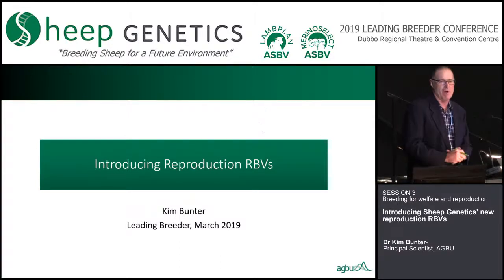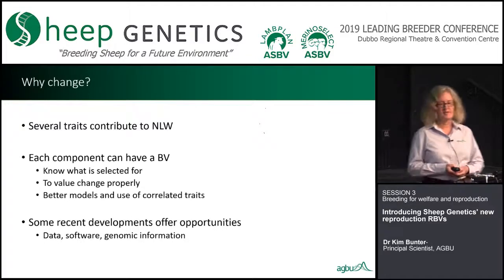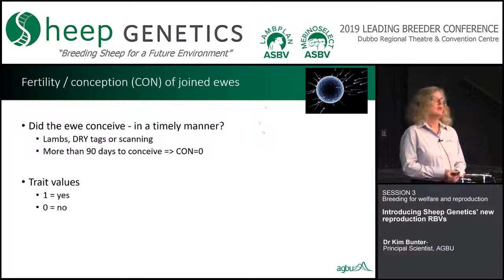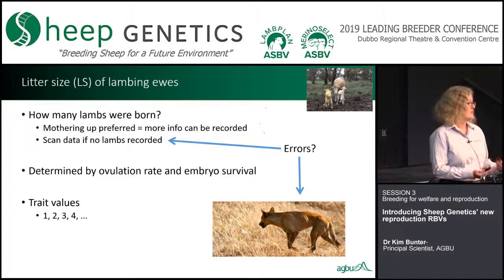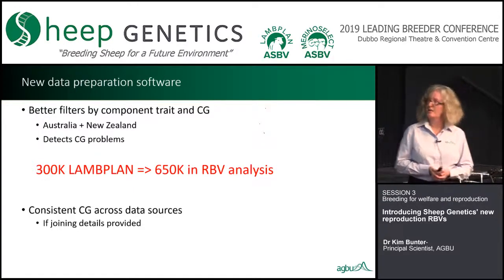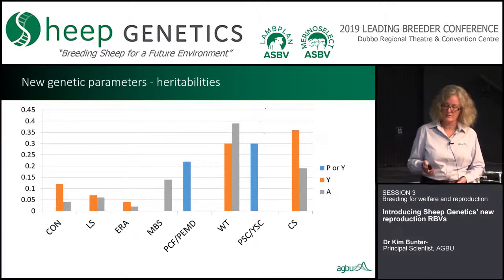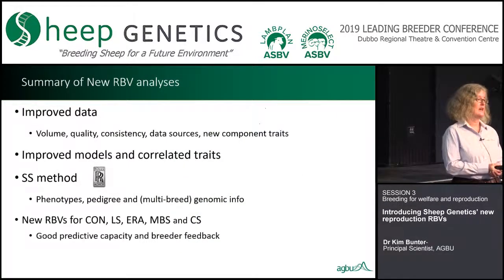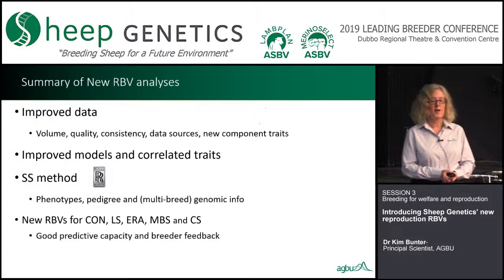S3 2019 Kim Bunter Introducing Sheep Genetics new reproductions RBVs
Kim Bunter is a geneticist at the Animal Genetics and Breeding Unit (Armidale, NSW) and has worked for the Australian
livestock industries over the past 30 years. During that time she has conducted collaborative research for several species
(beef, sheep, pigs, ostriches, oysters) in the areas of reproduction, feed efficiency, meat quality, health, welfare, survival and
longevity, including investigation of novel physiological traits like progesterone, IGF-I, in-vitro heat stress and immune
competence phenotypes.
Kim started working with the research team for Sheep Genetics in 2009 and has a particular interest in the ongoing
development of genetic evaluation (GE) systems for reproduction and survival traits in livestock species. Her most recent
projects for the sheep industry have included investigating the potential use of progesterone, pregnancy scanning and
foetal aging data for GE, as well as the development of better models to predict breeding values for fertility, litter size and
lamb survival using industry data.
Kim enjoys interacting with breeders and has a goal to implement strategies which will be robust in Industry settings. She
has been invited to speak at both scientific and industry events, and is the current president of the national genetics body
for professionals, educators and industry: the Association for the Advancement of Animal Breeding and Genetics (see
for the upcoming conference – including breeder days).